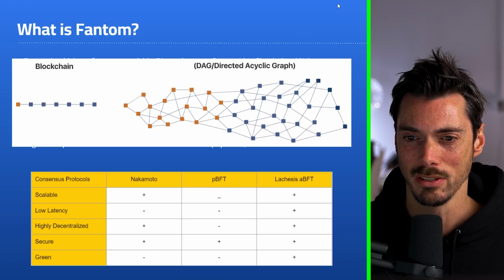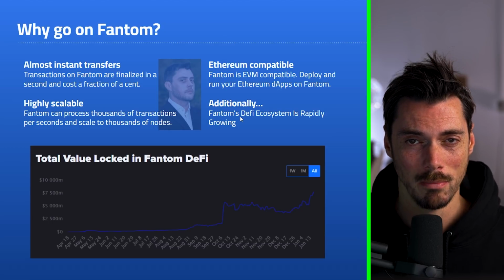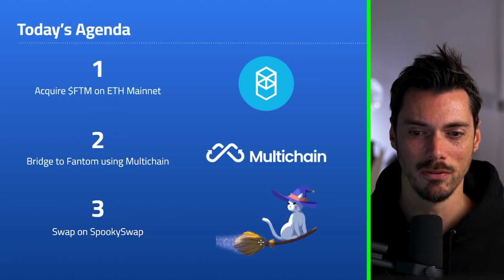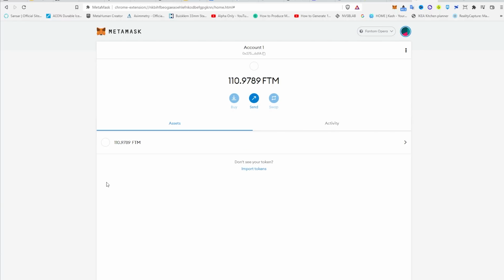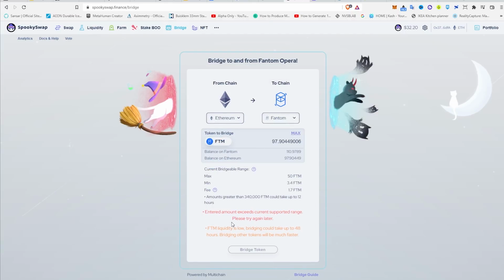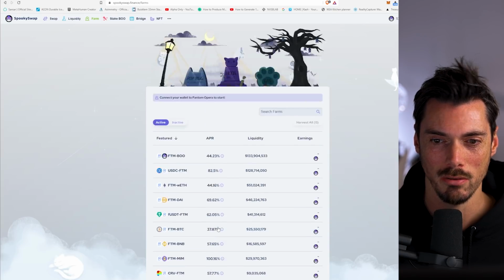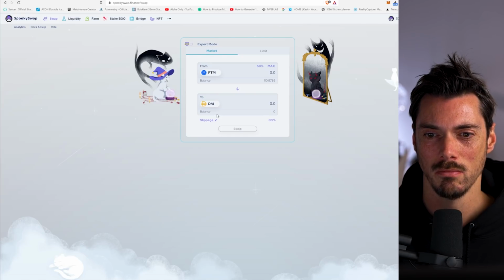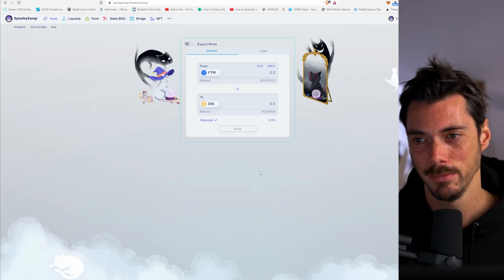How to get started with Fantom | SpookySwap tutorial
Fantom is a highly scalable blockchain platform for DeFi, crypto dApps, and enterprise applications.